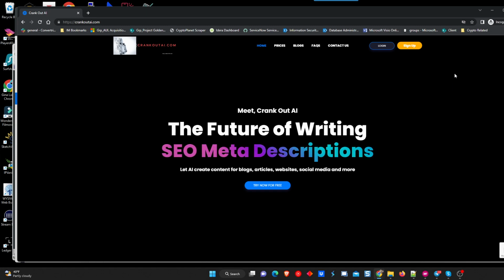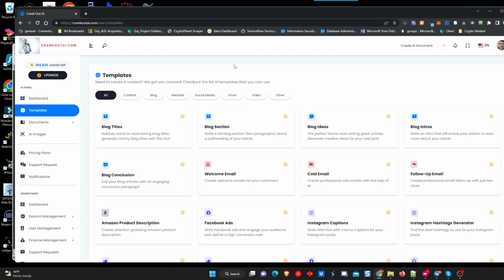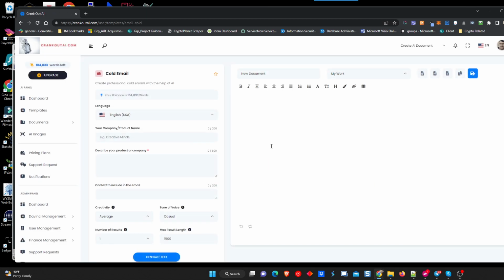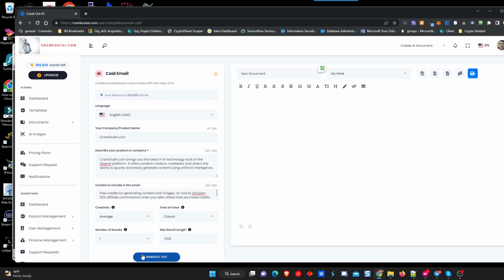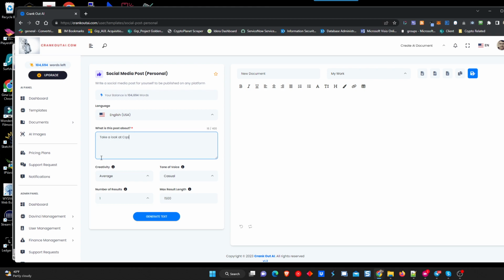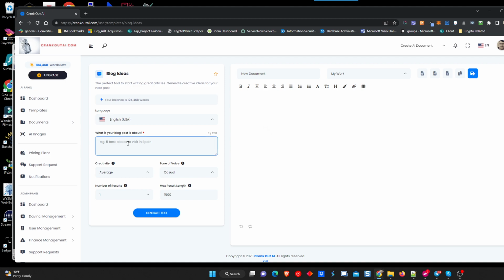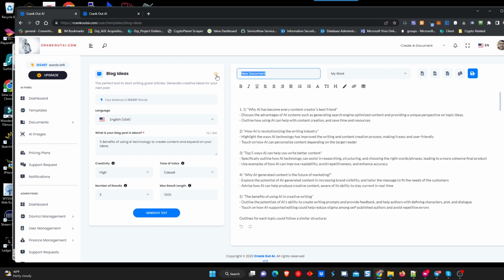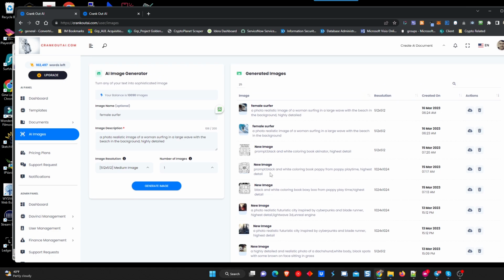Revolutionize Your Content Creation with AI - Create Your Free Account Now with Crank Out AI!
Hey guys! Are you tired of constantly coming up with new ideas for your content? Well, we've got something that's going to blow your mind! Introducing - a brand new platform that uses OpenAI and ChatGPT to generate content and images for you! And guess what? It's FREE to join!

With CrankOutAI, you'll get free credits to test out the platform and see how amazing the AI-generated content is.